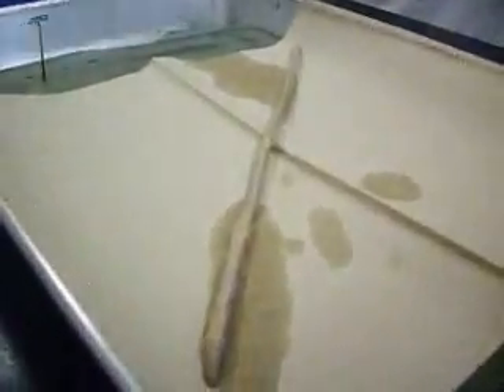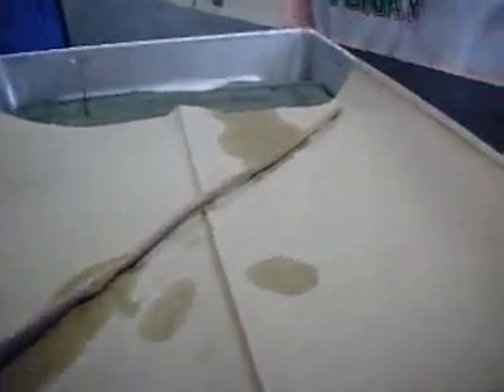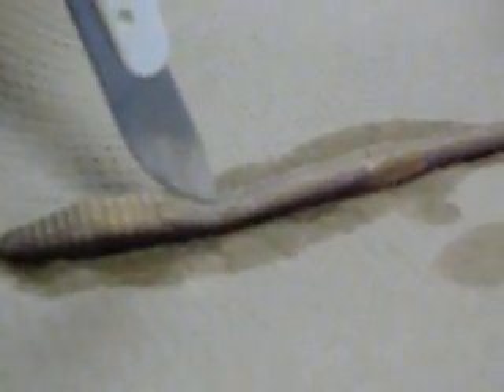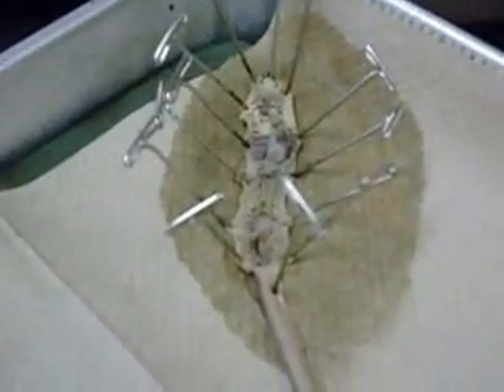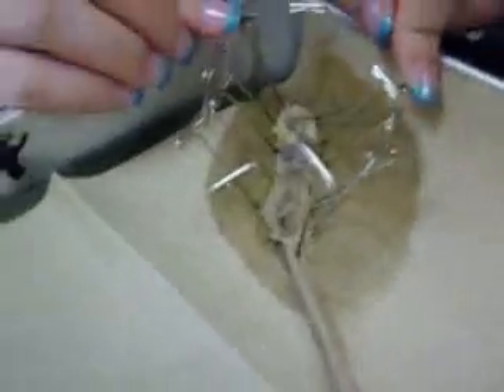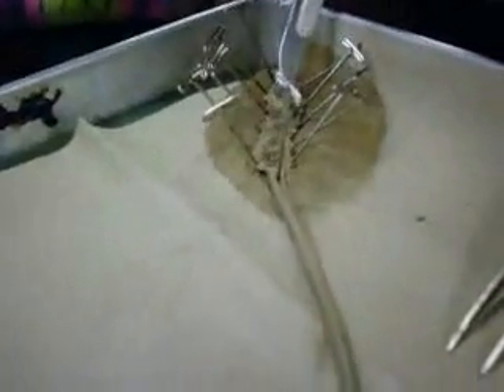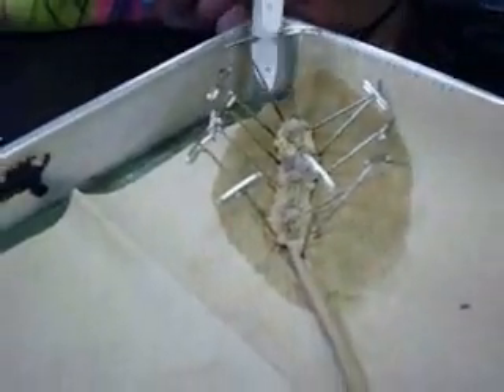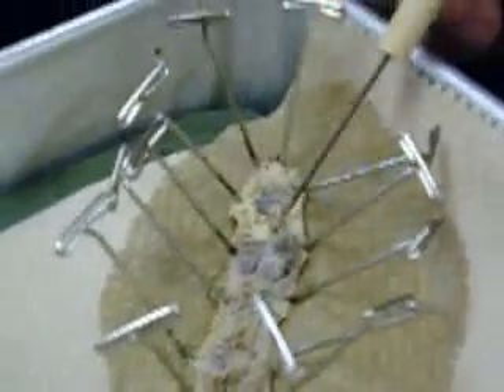Earthworm Disection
Me and my friends disecting an earthworm in Biology class...believe it or not...this is actually an entertaining video...